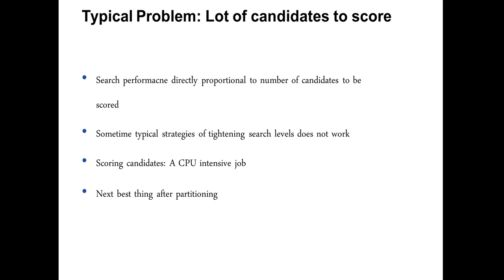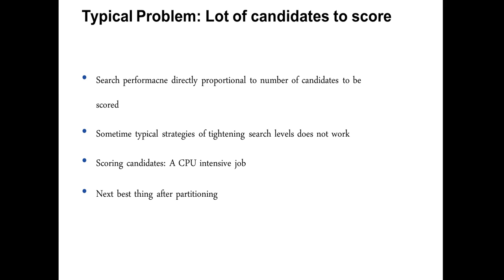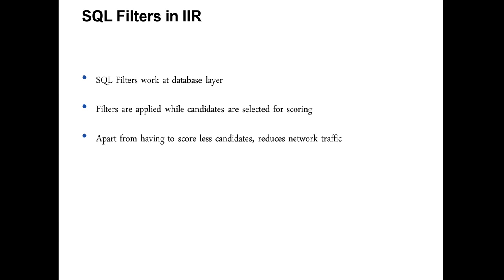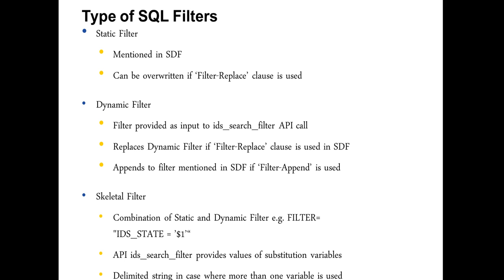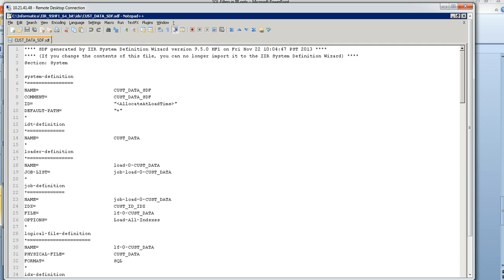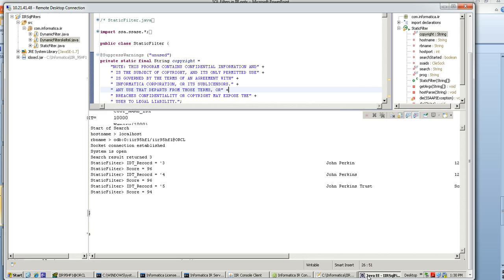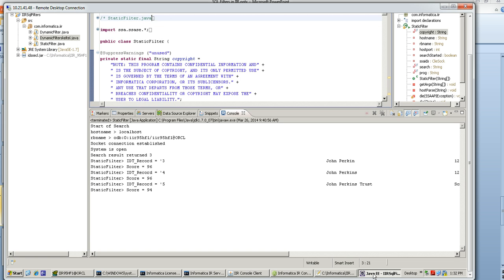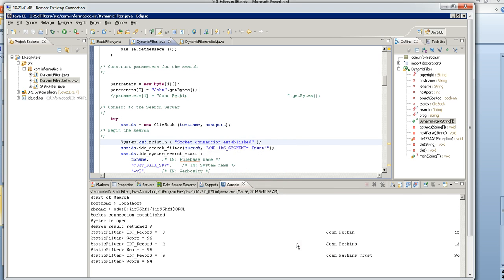SQL Filters in IIR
this video demos a typical problem of having lot of candidates to score and to define SQL Filters Type of SQL Filters Demo